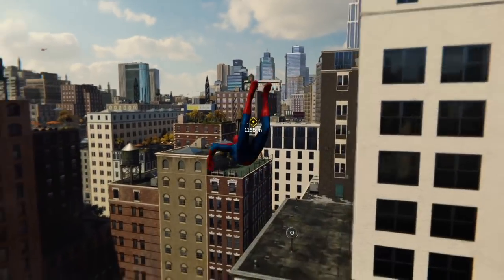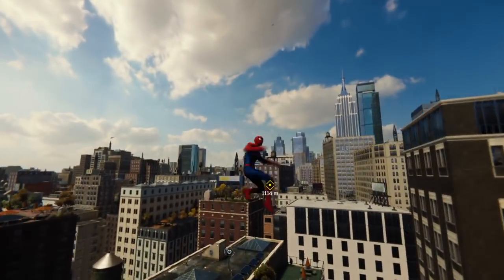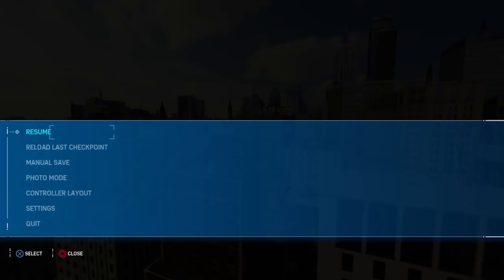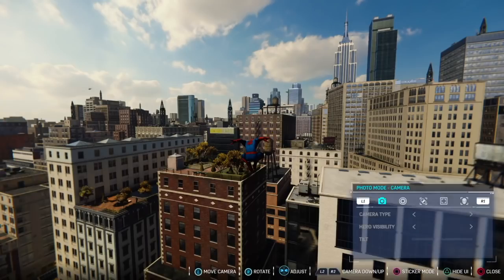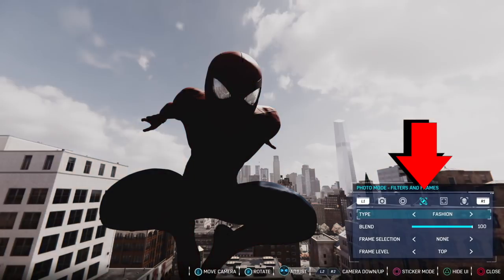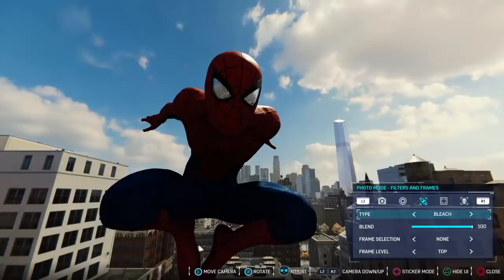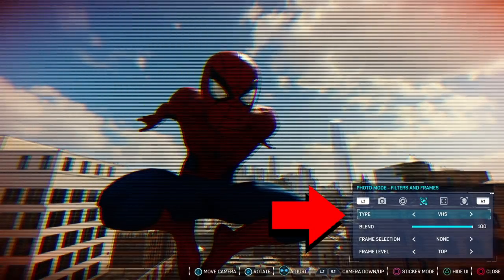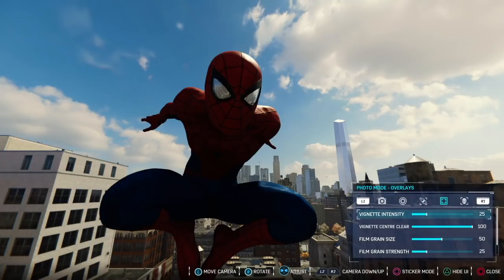MARVEL'S SPIDER-MAN PS4 | HOW TO TAKE PICTURES | MAKE SELFIES | PHOTO MODE EXPLAINED